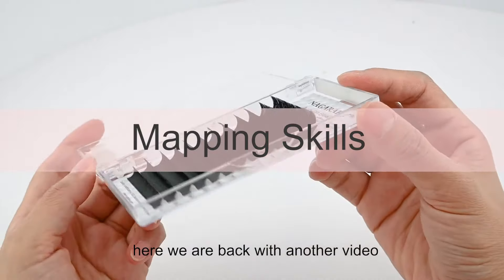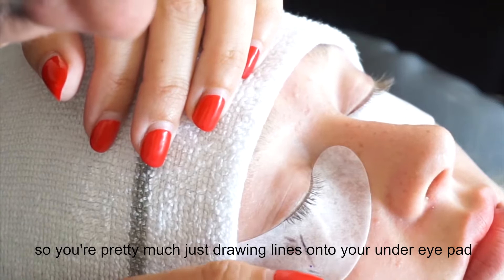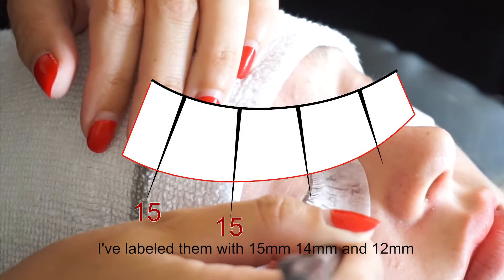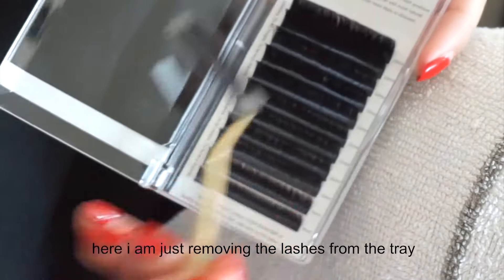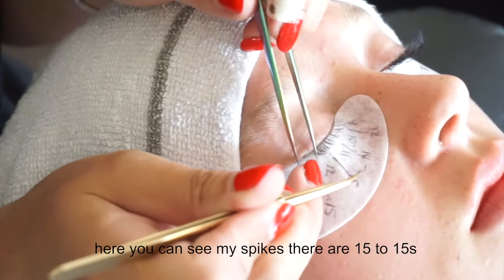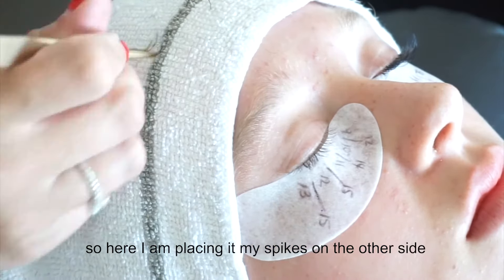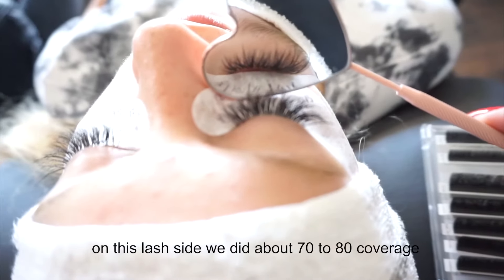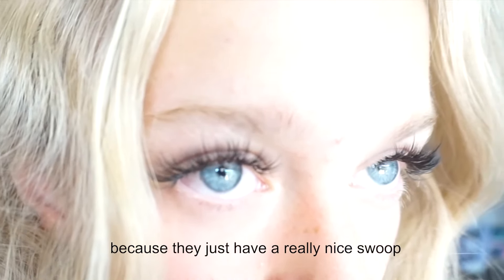NAGARAKU Auto-fans eyelash mapping skills.